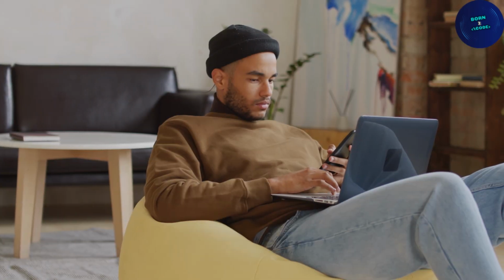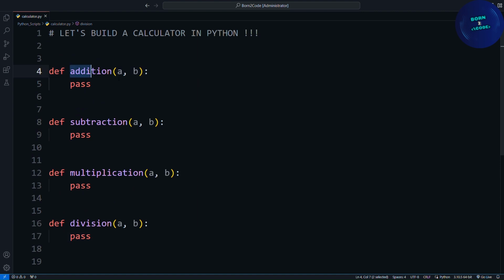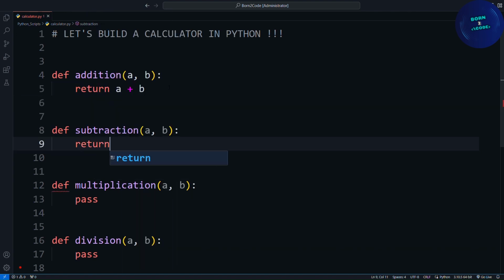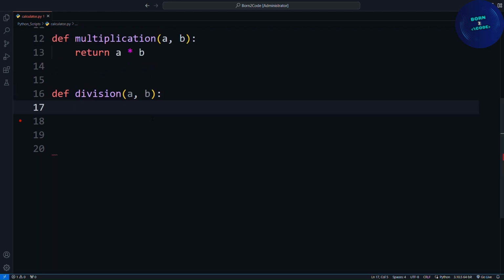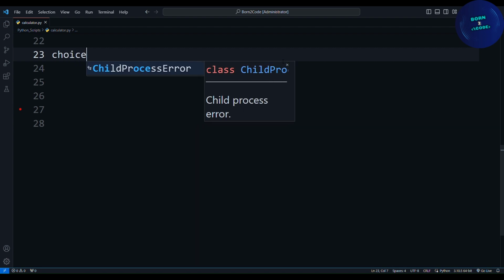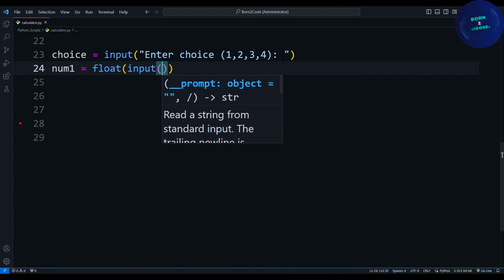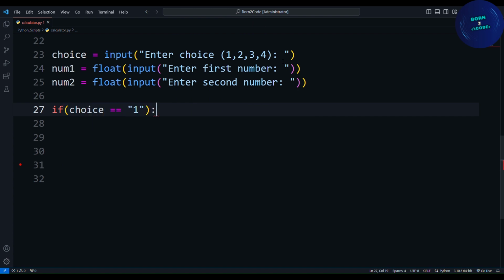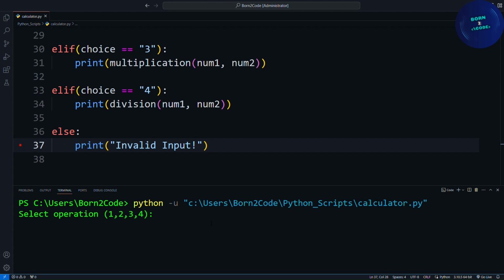Build A Simple Calculator in Python 🐍 (Using if-else statements) || Born2Code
HAPPY CODING!